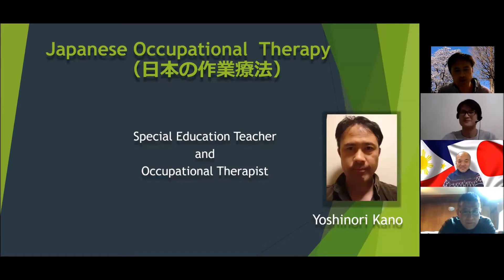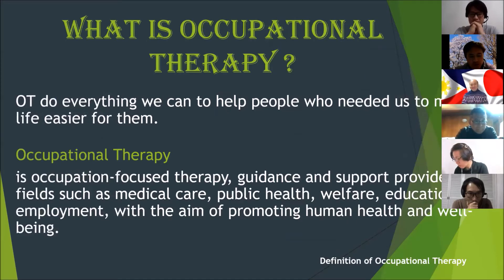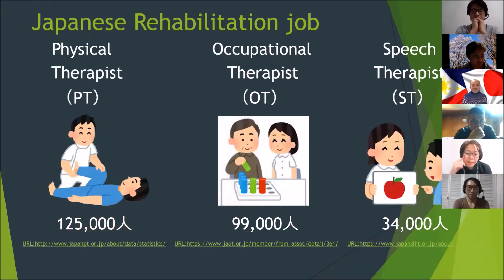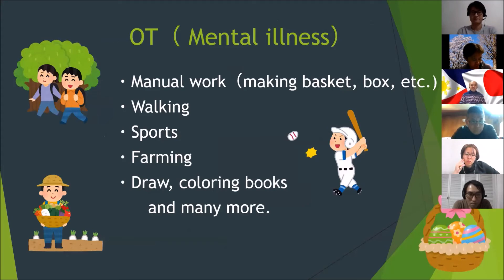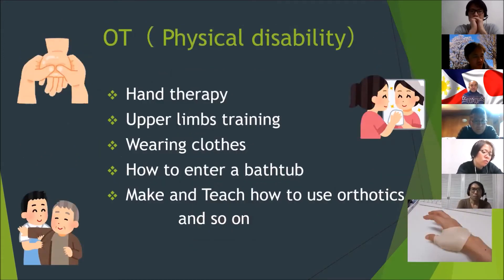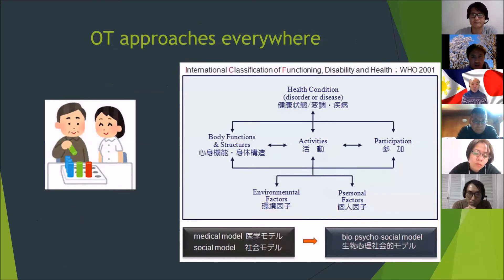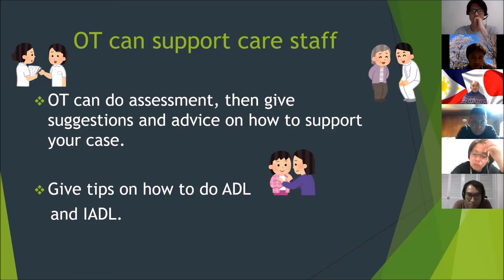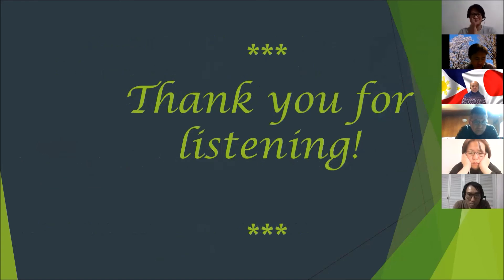What is Japanese ocpational therapist ? 日本の作業療法士って何？